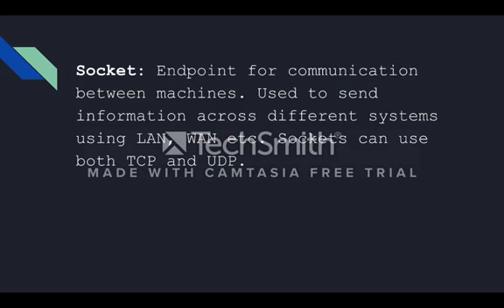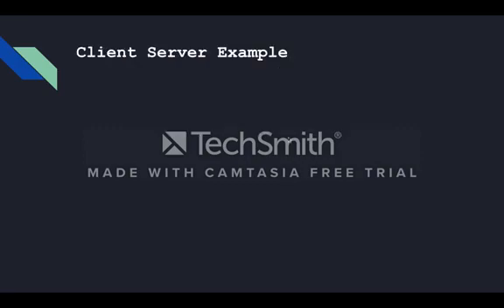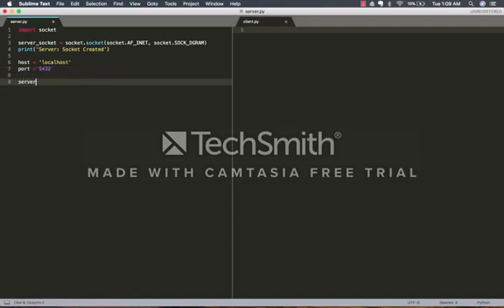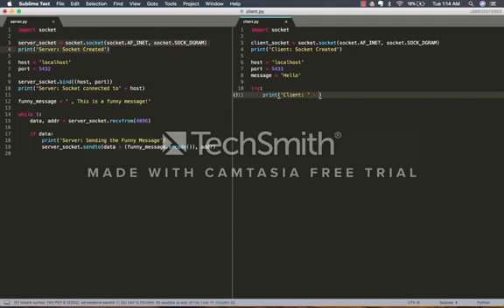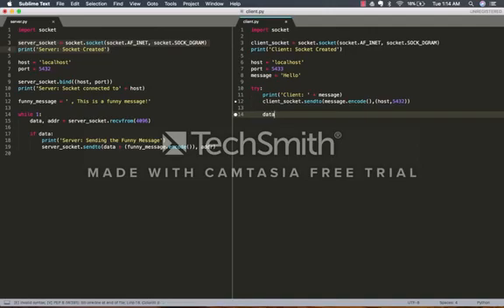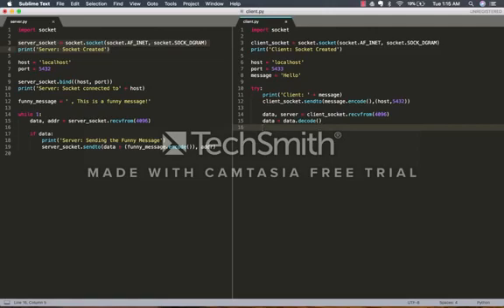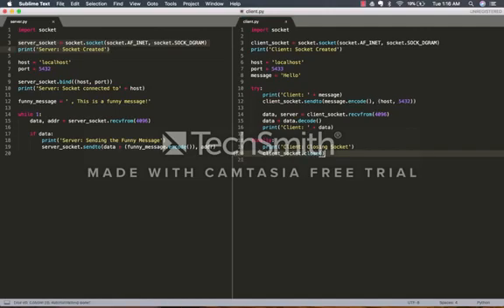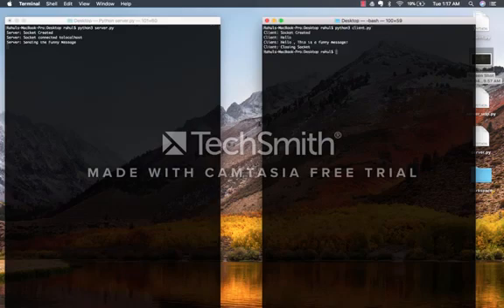UDP socket programming in python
Benefits:
1.Answers to Python courseera Assignments
2.Coding with Hackerearth With my phone I will
       be explaining answers to programming
   3. Latest information about programming
       languages
   4. And all the study materials of python
       programming language
   5. Understanding  the basic algorithms of
      programming